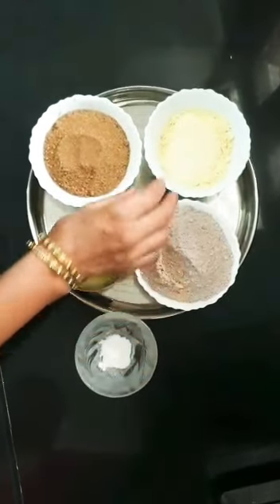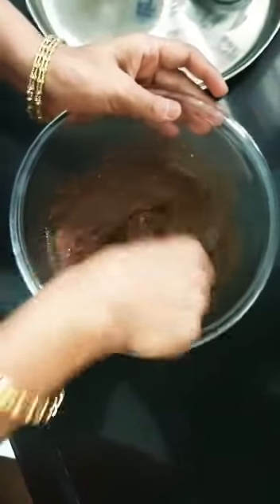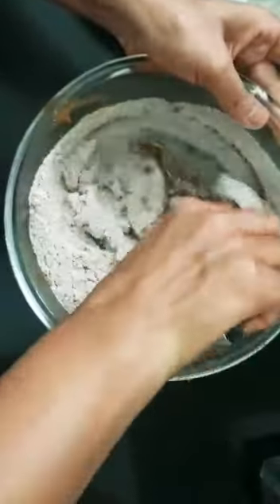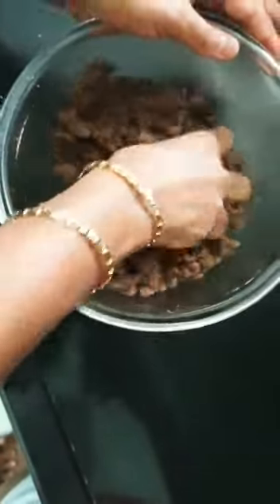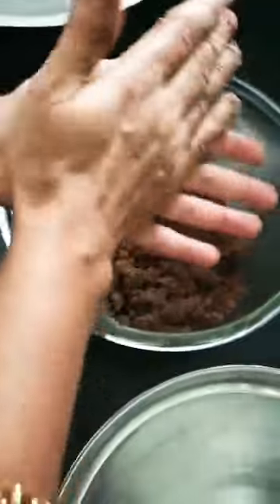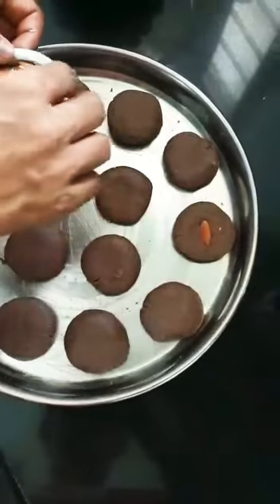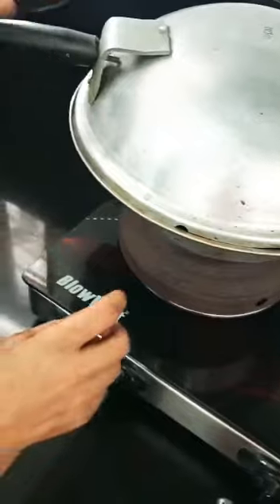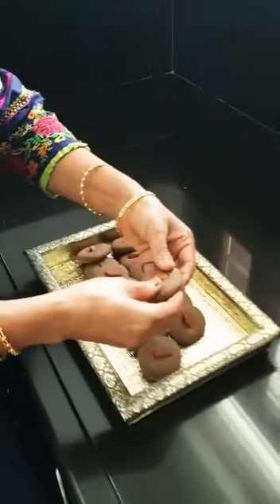Raagi Cookies recipe without oven coco Sarvyasha cooking 1 sunita padliya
low calorie healthy cookies for all age groups
made by Raagi
healthy food for babies
healthy cookies for babies

dr seema champawat